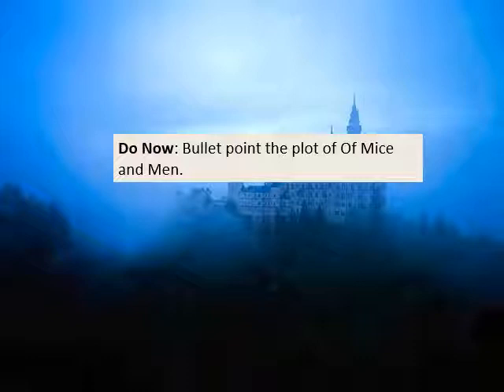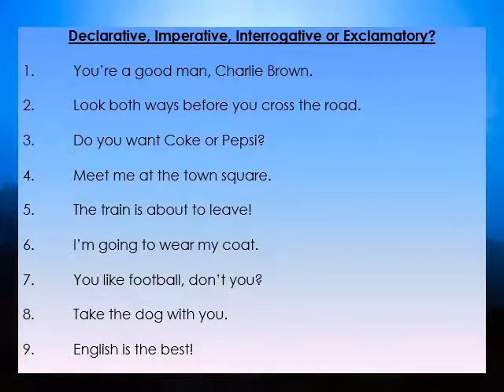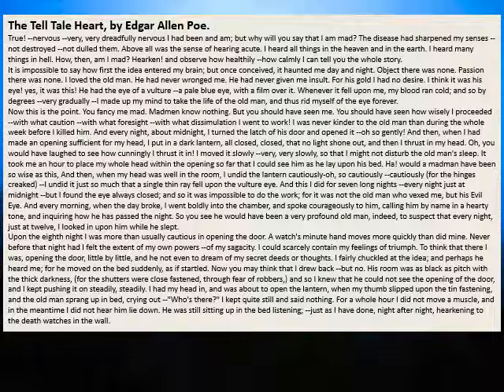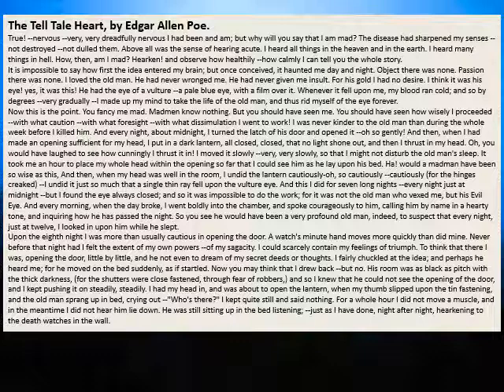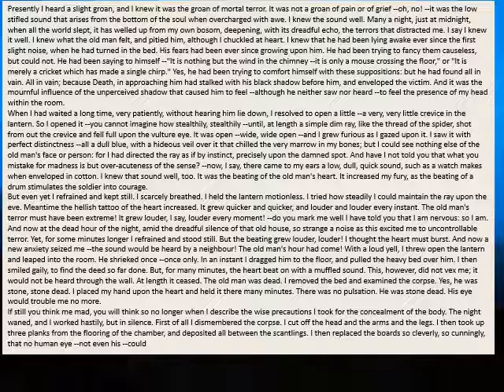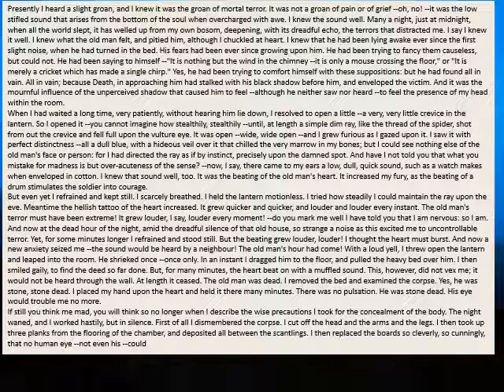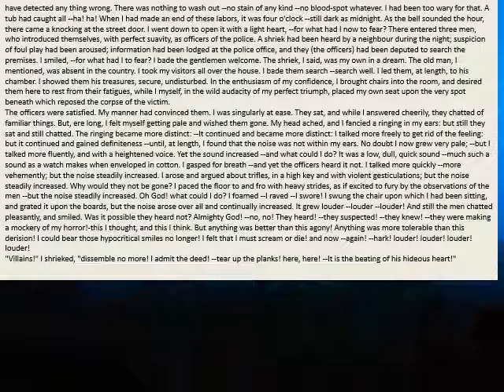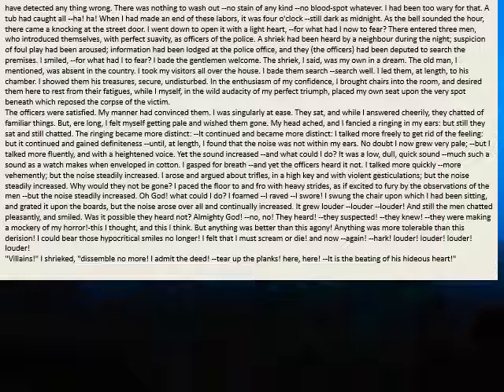Lesson 9 Tell Tale Heart Sentence Structure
Good afternoon Year 9.I hope you had a good weekend and are ready to enjoy some Gothic literature! Today, we will be looking at The Tell Tale Heart by Edgar Allen Poe. We will be reminding ourselves of the different types of sentences, reading the story and analysing the effects of these sentences. We will be using this story for the rest of the week, so familiarise yourselves with it. Enjoy the lesson and I will speak to you tomorrow. Mr Houghton.